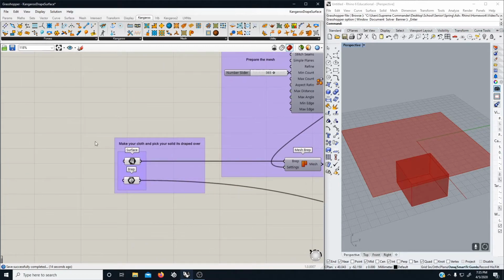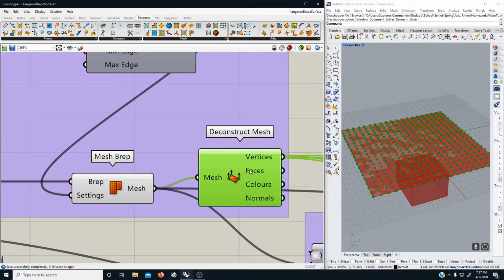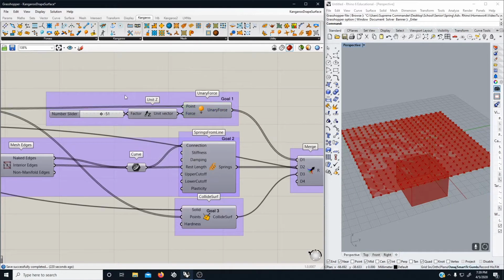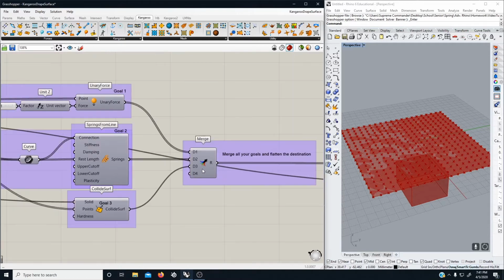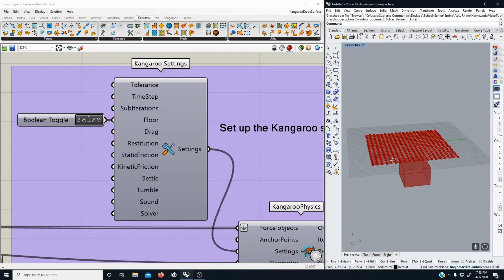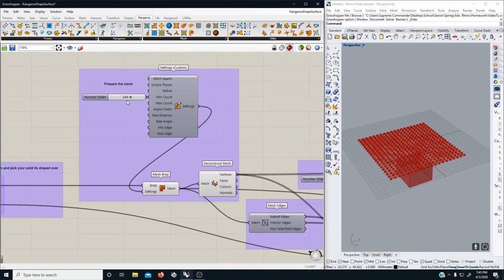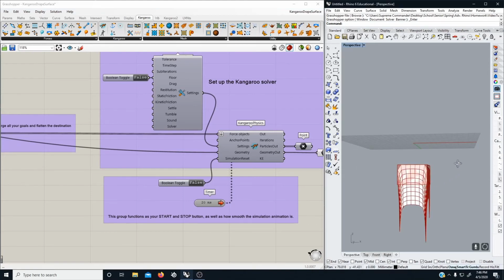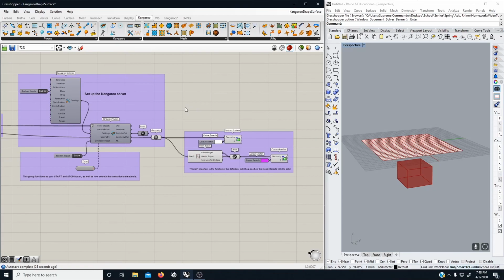Cloth Drape Tutorial - Kangaroo